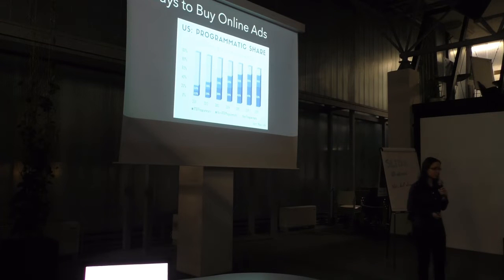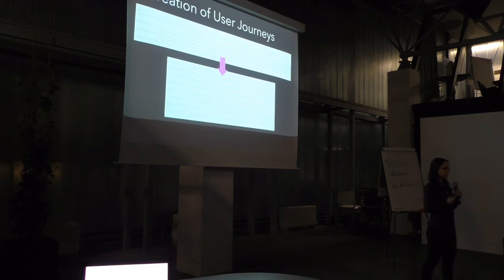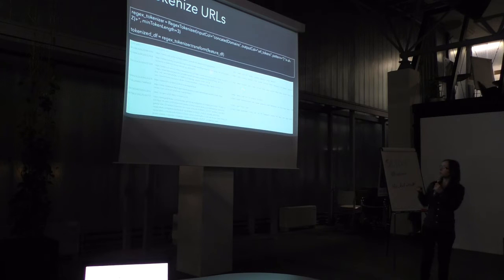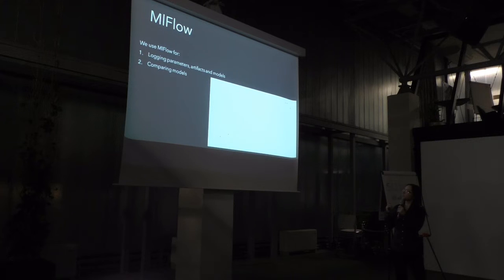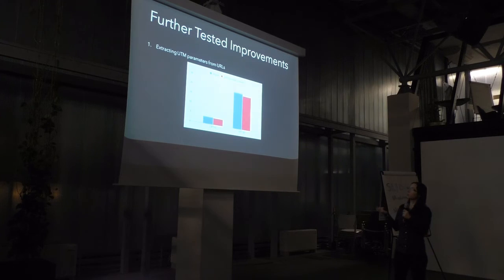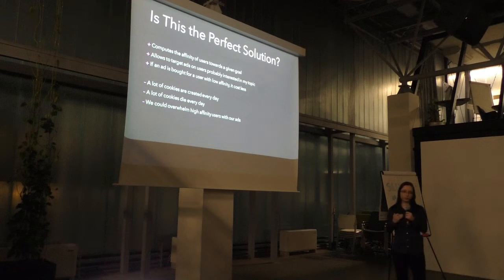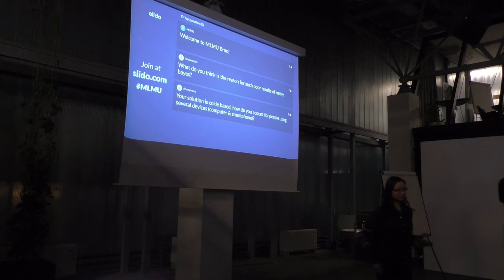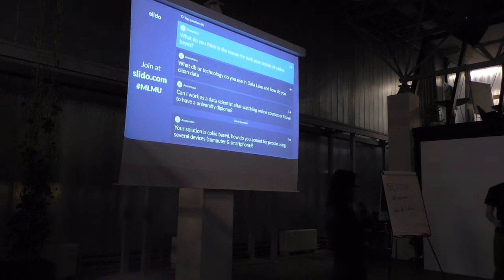MLMU.cz – Nikola Valešová – Applying ML to practical use-cases (Part 1)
In this presentation, we would like to share with you the journey behind the development of two machine-learning solutions with a real impact on practical real-life use cases.

How can we improve our advertising? How can we better target our potential customers? And how to define who our potential customers are? In the first part of the presentation, Nikola will guide you through the world of online advertising and show you how to apply machine learning techniques on online data to achieve less expensive and better-targeted advertising.

The second part of the presentation will be focused on computer vision. Marek will share with you his experience from the early stages of development of the Shelf Inspector, a computer vision-based monitoring tool for retailers. He will talk about its core object detection model, the Mask-RCNN, and the techniques that enhanced its performance. He will address the challenges faced and lessons learnt.

Speakers:

Nikola Valešová is a full-time data scientist keen on (not only) machine learning. As a FIT BUT graduate, she has a deep technical understanding of computer science and throughout her studies, she became keen on machine learning, data science, and image processing. During her internships at Red Hat and Thermo Fisher Scientific, she gained valuable experience in back-end programming in Python and C++ and image super-resolution using GANs (Generative Adversarial Networks).

Marek Lipán graduated in 2018 from the Institute of Economic Studies (IES) at Charles University with a specialization for Economic Theory and Modelling. In his theses, he focused on spatial econometrics and forecast ensemble learning. During his studies, he acquired several years of practical experience of data wrangling, analysing and modelling as a Credit Risk Analyst at Komerční Banka.

Currently, they work as Data Scientists for a Prague-based start-up DataSentics. Nikola’s main responsibility is the development of predictive models for the optimization of online advertising and Marek has found his passion for computer vision and deep learning projects.

Location / Místo: Impact Hub, Brno, Czech Republic